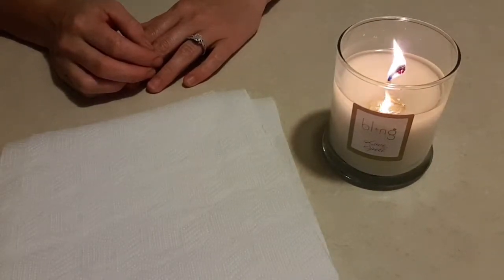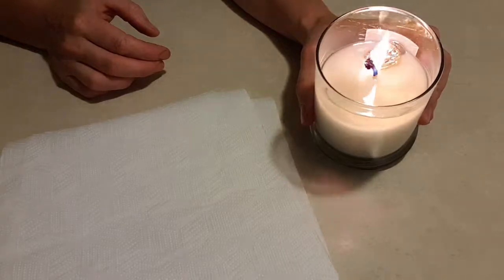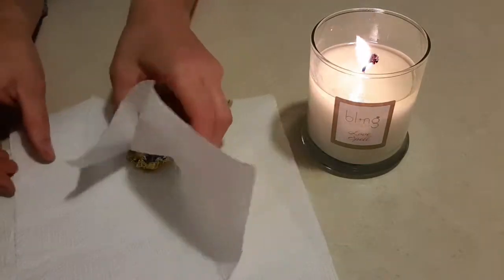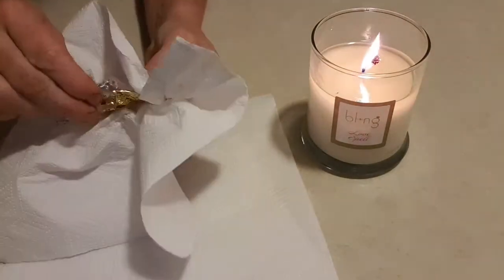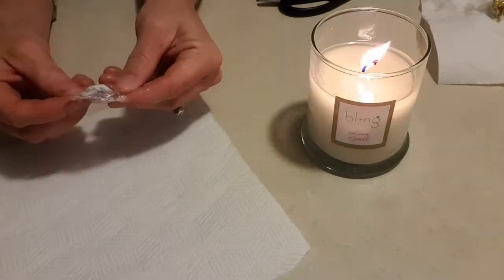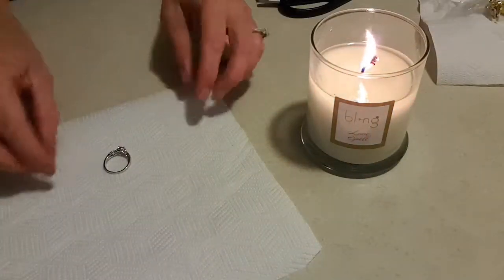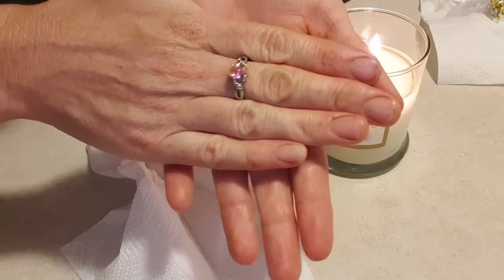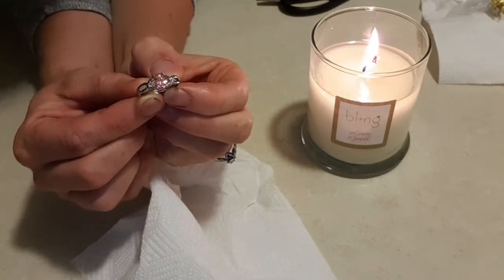Bling Candle Love Spell Review and Ring Reveal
Another cheap but still fun candle! I will definitely burn these until the end!